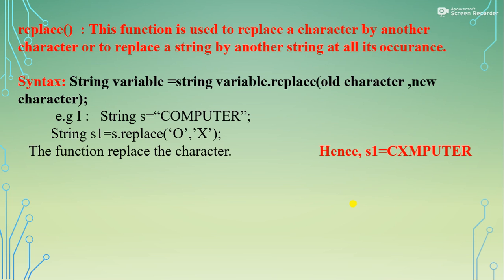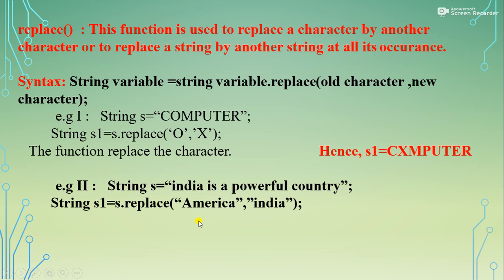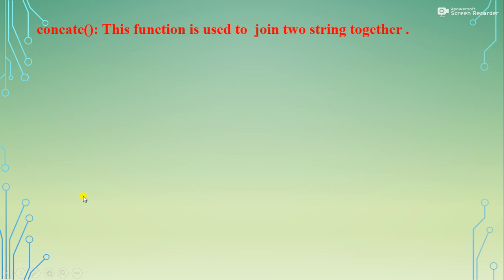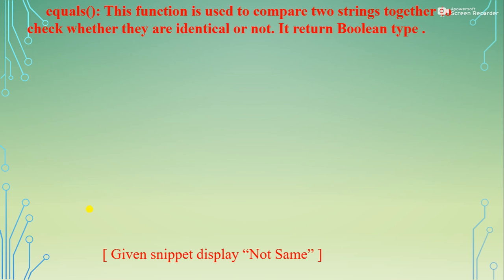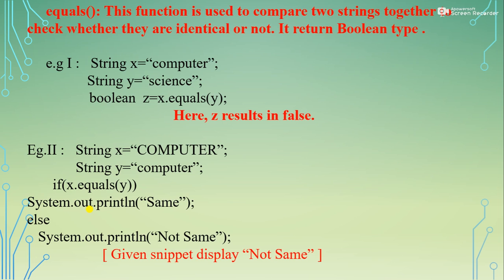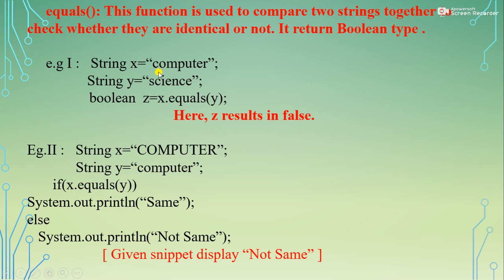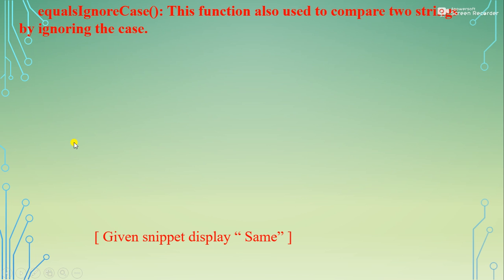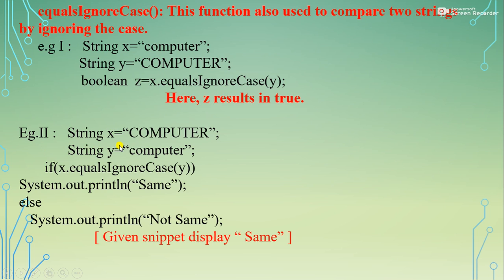KpsG/10/Computer Application/String Handling function /video3